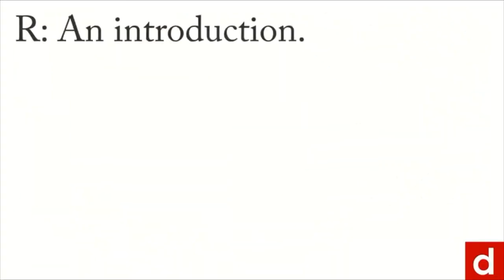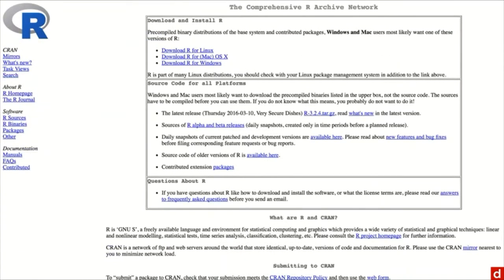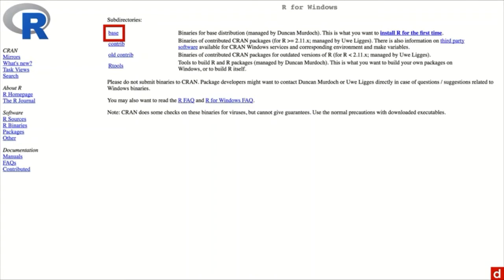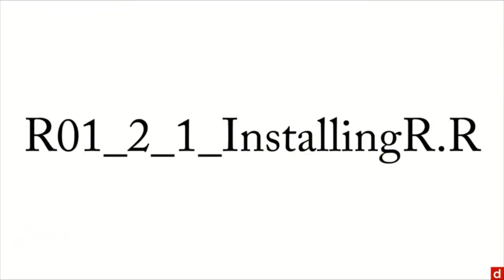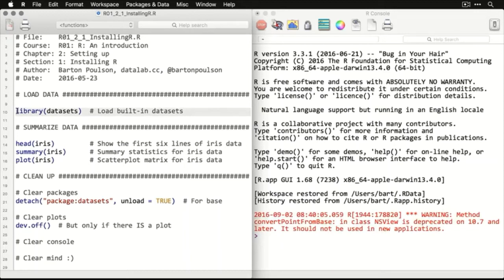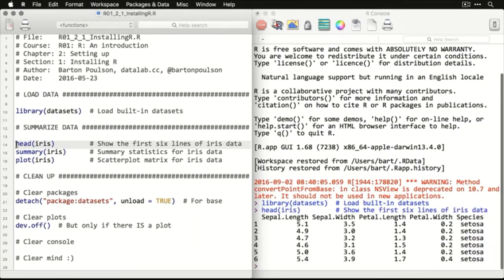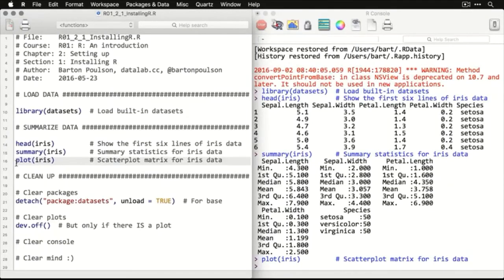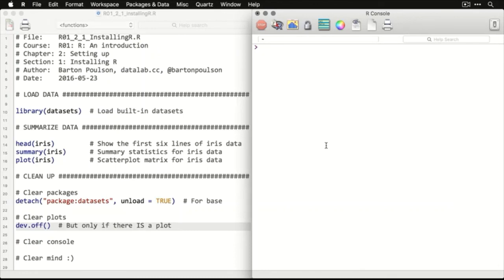2 - Installing R | R Programming Tutorial - Learn the Basics of Statistical Computing